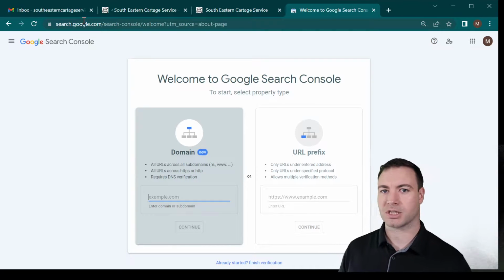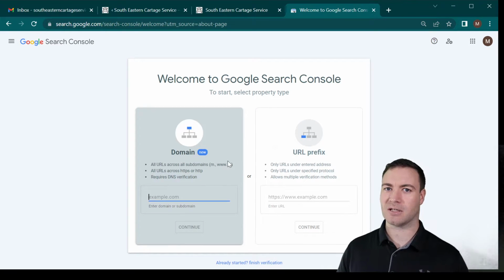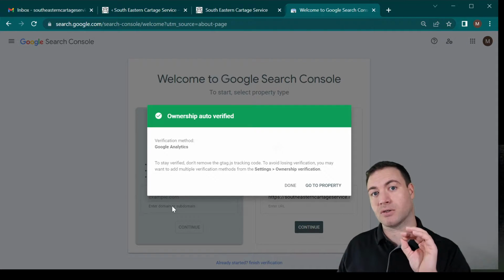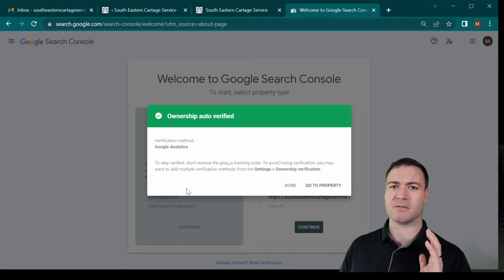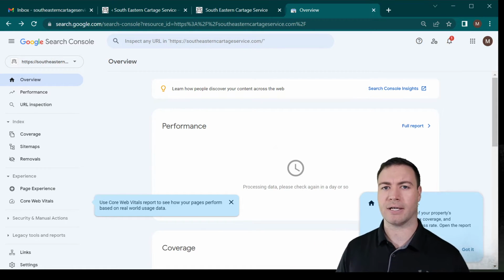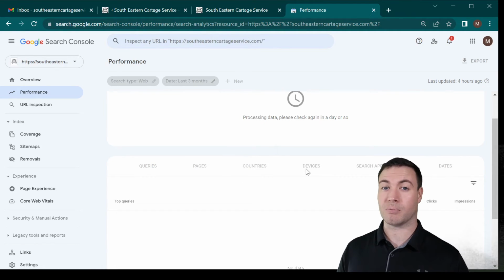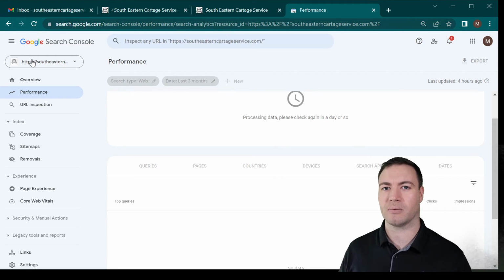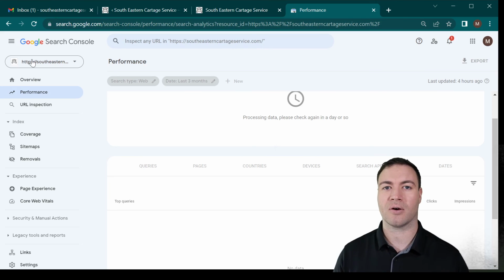How To Install Google Search Console - Easiest Method EVER!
How to install Google Search Console will walk you through the easiest possible method to installing the amazing software. Google Search Console is a brilliant tool that will help you maximize your websites user experience. That is why I made how to install google search console the easiest method ever! You will have your search console activated within FIVE minutes!

Yep, that fast!

If you want to learn more about how Google Search Console can help your business.